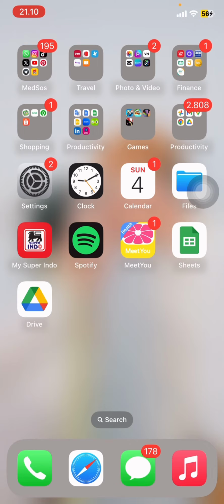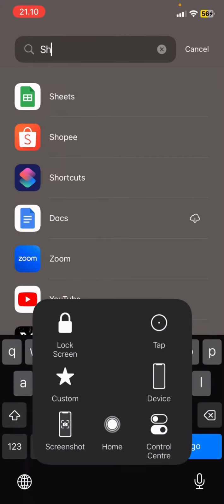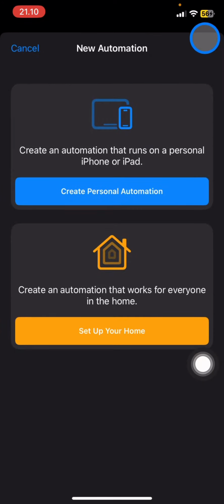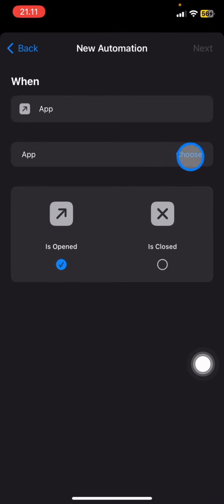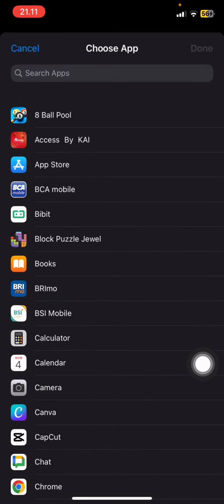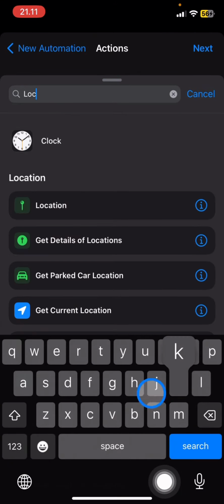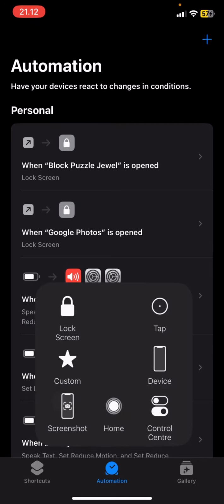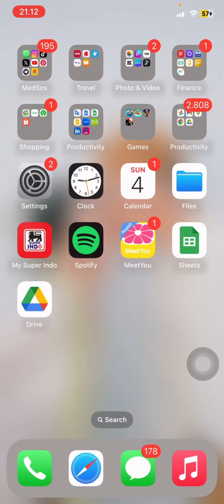✅ FAST TRACK: ❤ ULTIMATE GUIDE: How to LOCK APPS on iPhone! (with Face ID & Passcode)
Don't trust anybody but your self! You need to protect your self and your privacy. You must be saving a lot important data information on your phone. Stay safe by increasing your safety security on your phone. Lock any applications on your phone to secure your privacy. Here is the tutorial to lock your application on iPhone